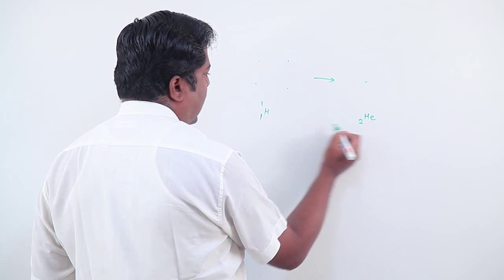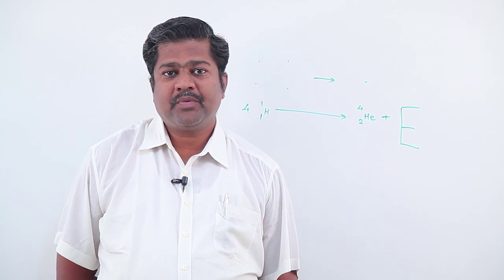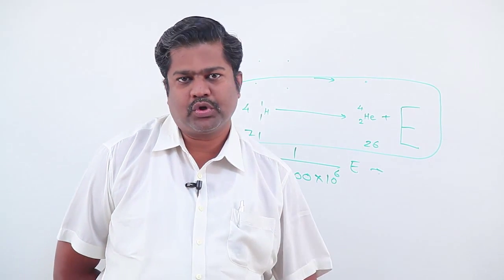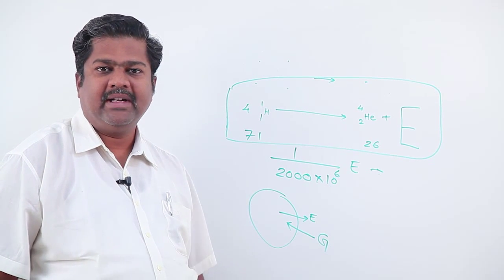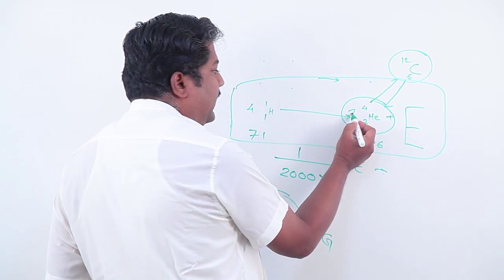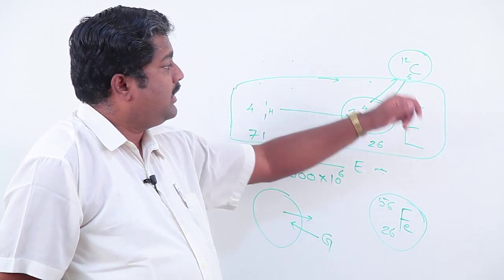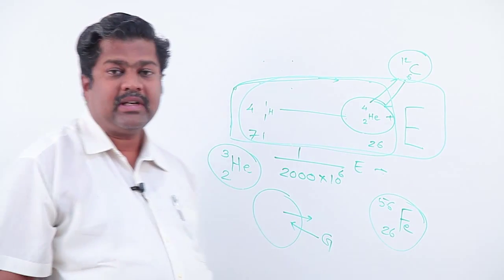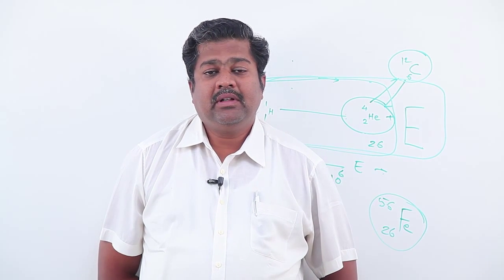UPSC Preparation: NUCLEAR CHEMISTRY VIII